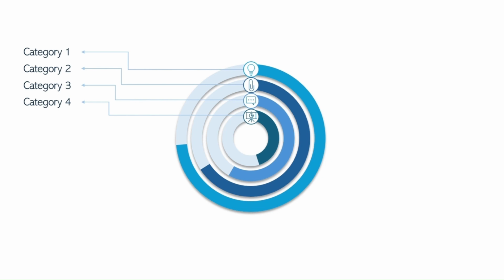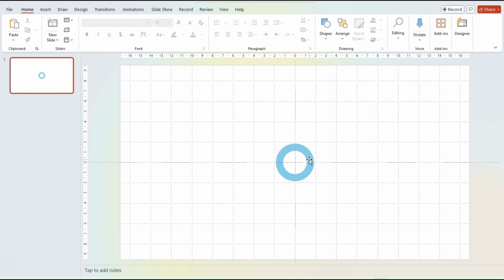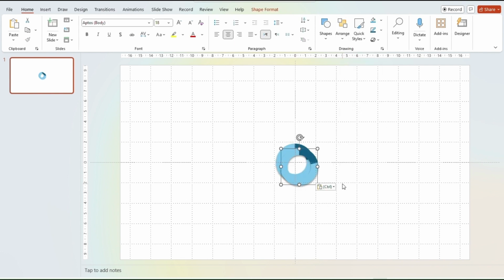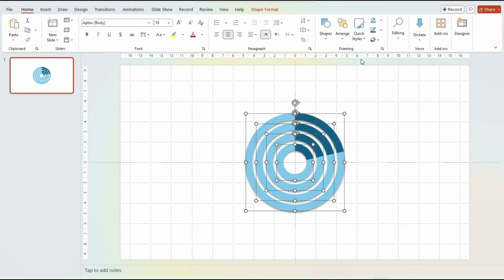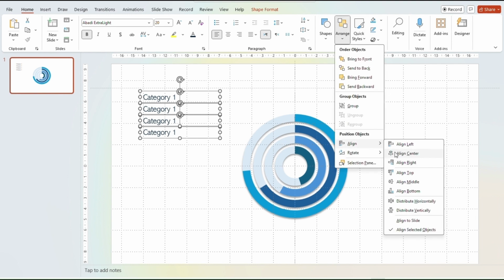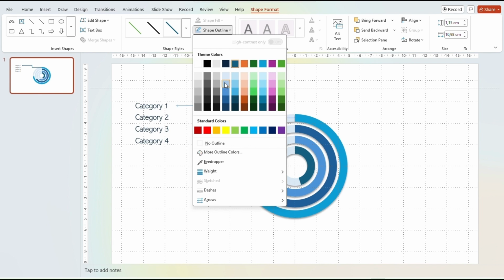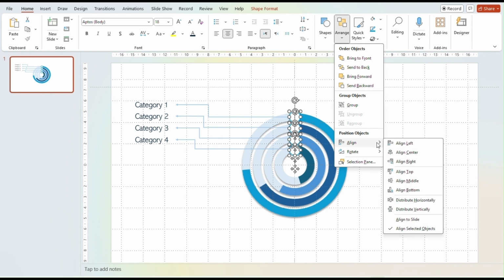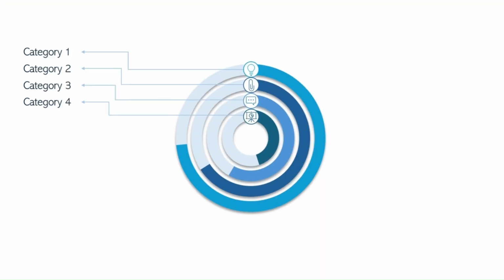How to make a circular bar chart in Power Point - Quick Beginner Friendly Tutorial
Learn how to make a circular bar chart with this tutorial.
This tutorial shows the manual way of creating a circular bar chart and no power point smart art is used.

All steps are shown and explained. This tutorial is beginner friendly and we promise in the end your graphic will look just as good as ours!